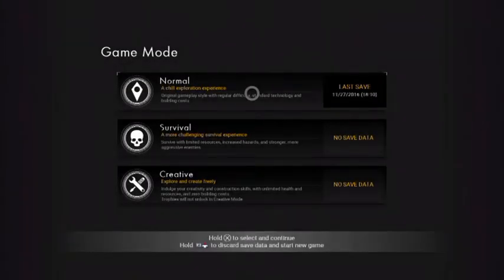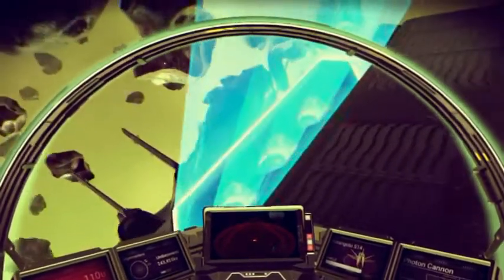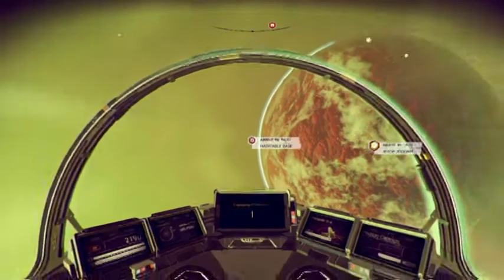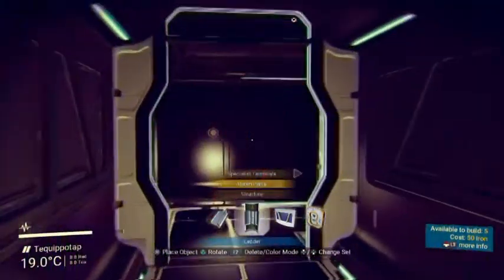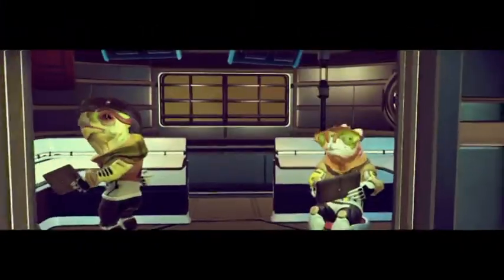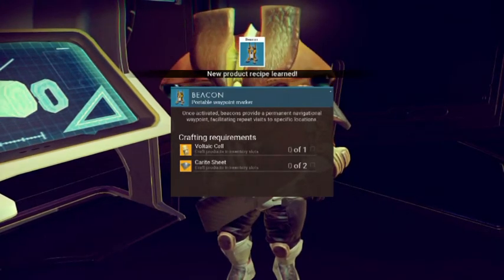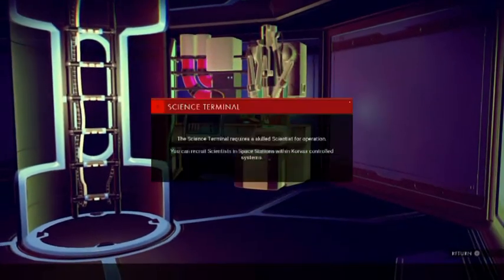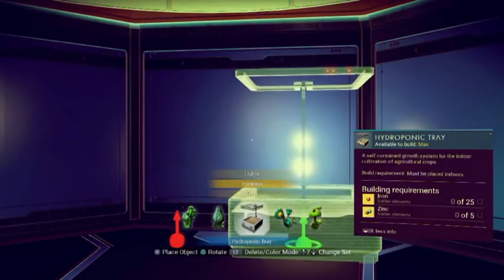No Mans Sky 1.11 Feautres/Review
Hey everyone. this is my first time doing a Voiceover review features video. Any tips or suggestions would be great. Thank you!